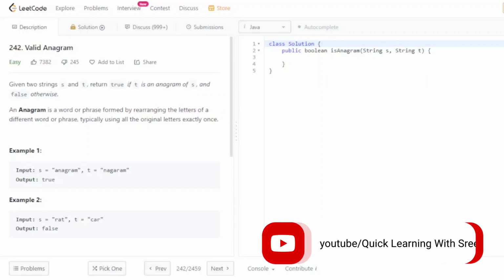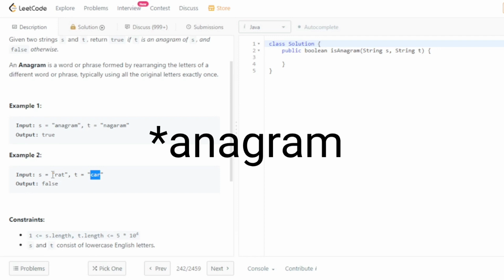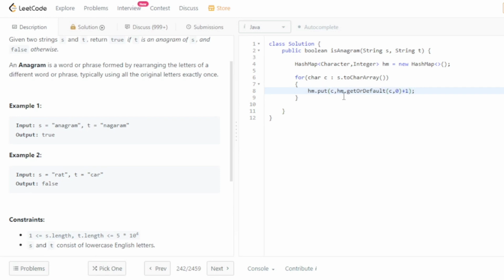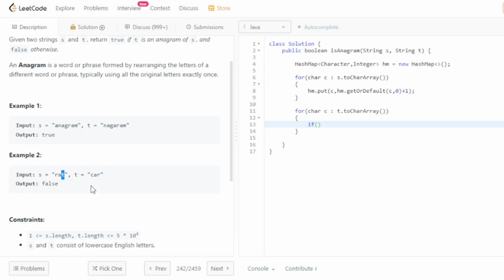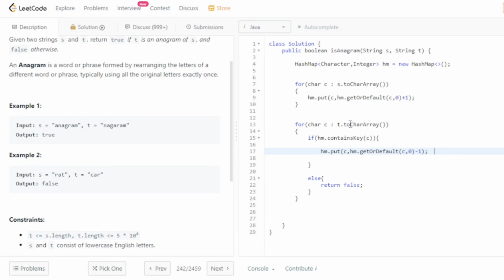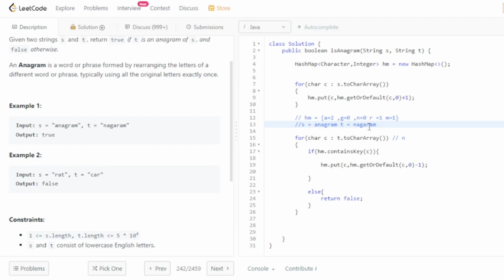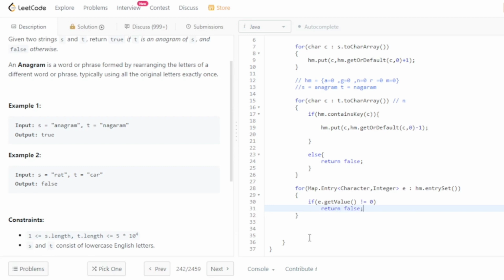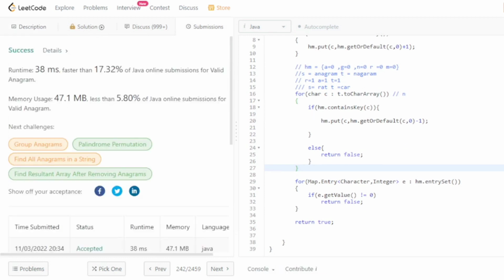242. Valid Anagram || In Java || Leetcode Problem || Easy